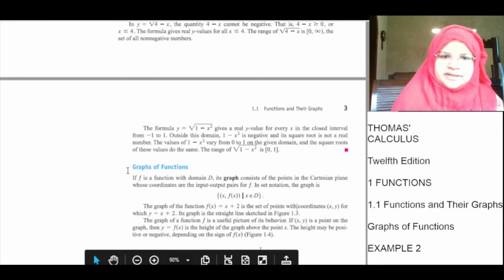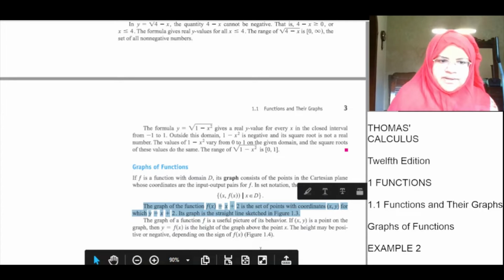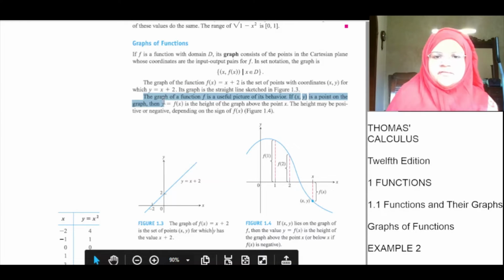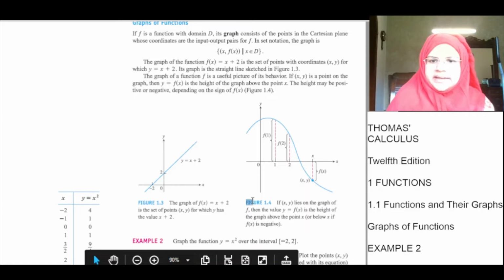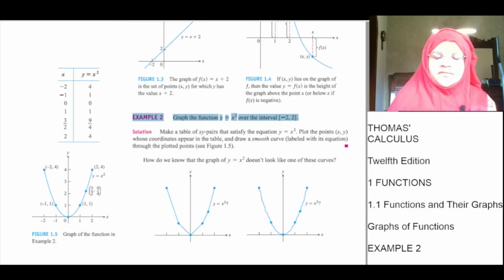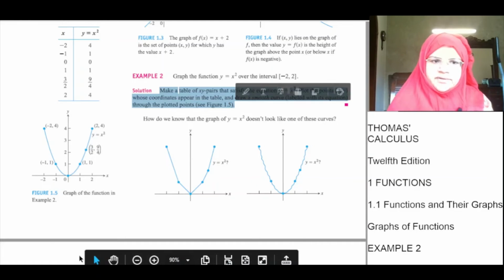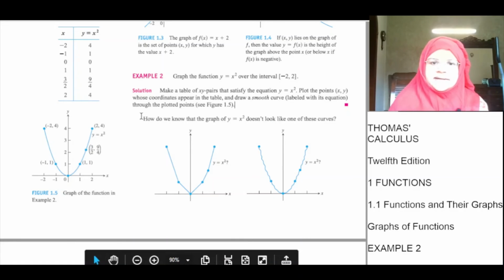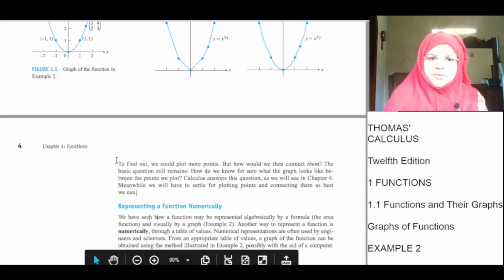3 Graphs of Functions EXAMPLE 2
THOMAS'
CALCULUS

Twelfth Edition

1 FUNCTIONS

1.1 Functions and Their Graphs

EXAMPLE 2